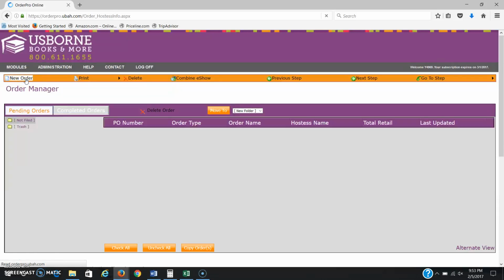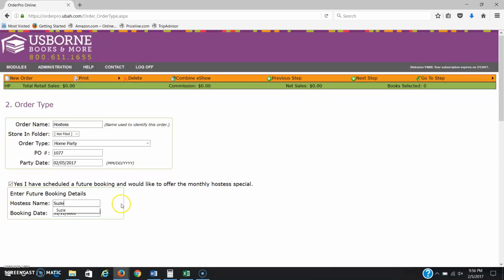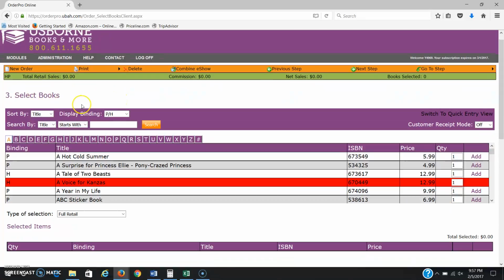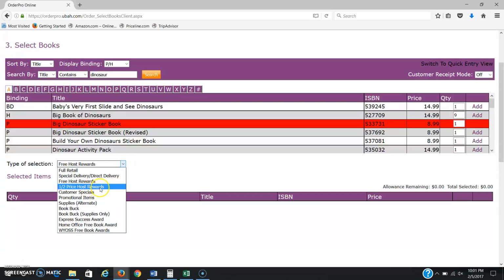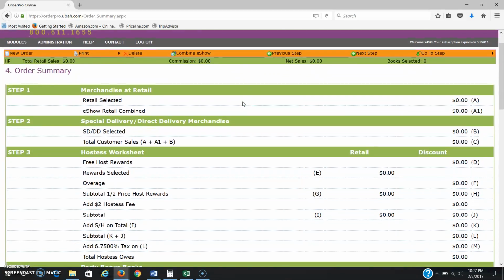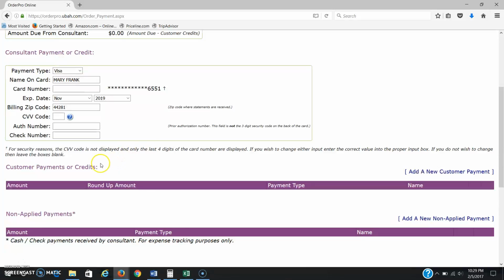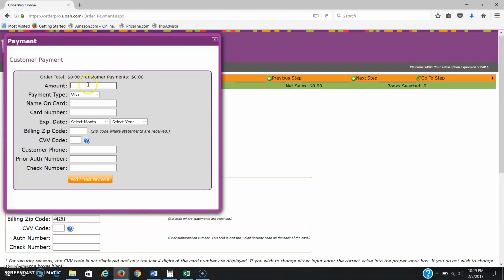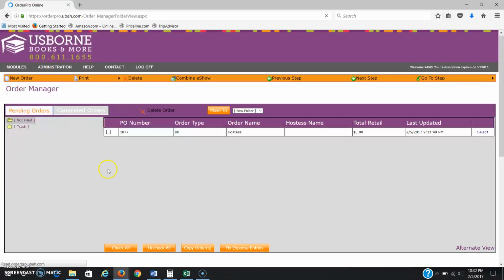Intro to OrderPro - Closing an Online Party